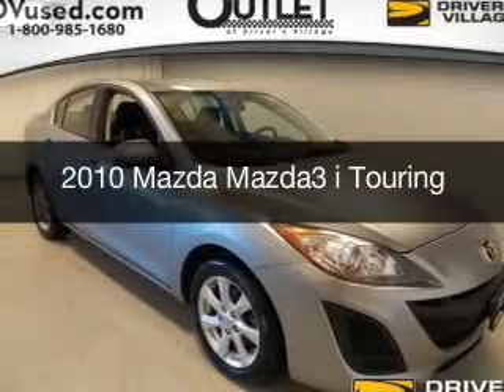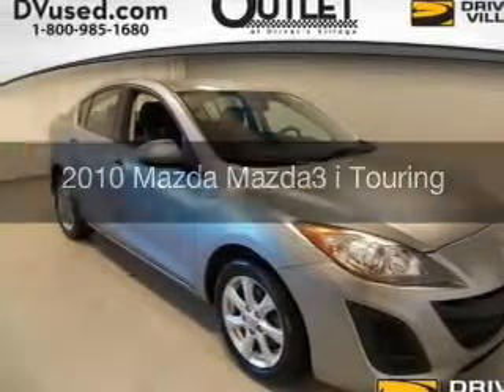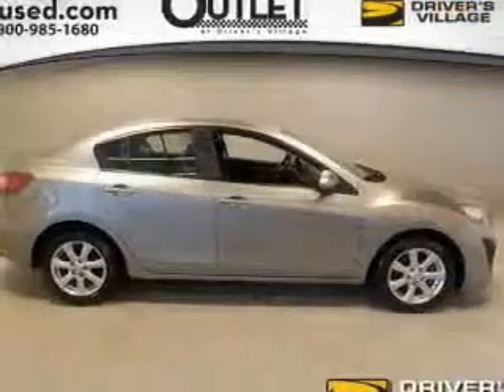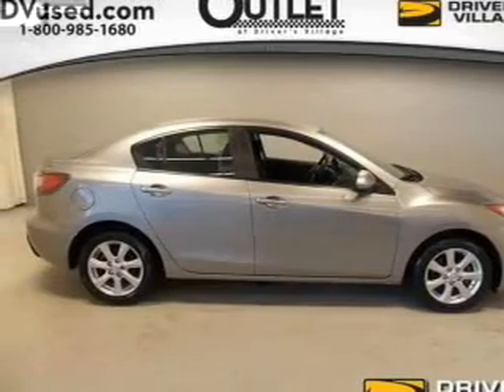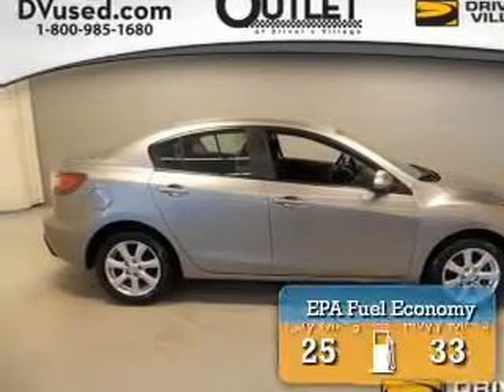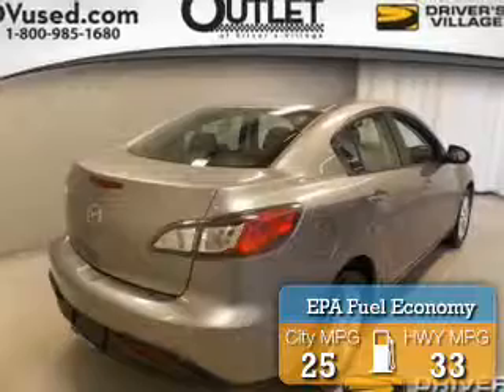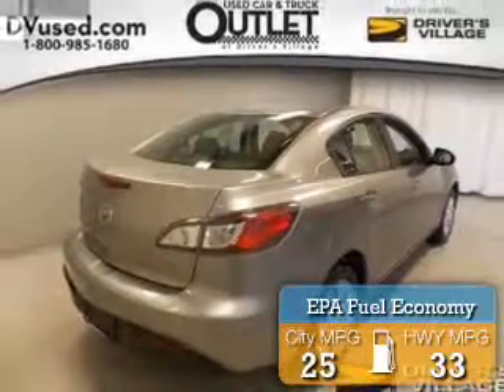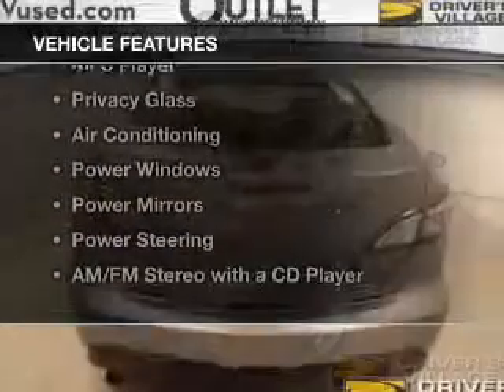2010 Mazda Mazda3 - Cicero NY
Year: 2010
Make: Mazda
Model: Mazda3
Trim: i Touring
Engine: 2.0 L, 4 cylinder
Transmission:
Color: Silver
Mileage: 110287
Address:
5885 E Circle Dr